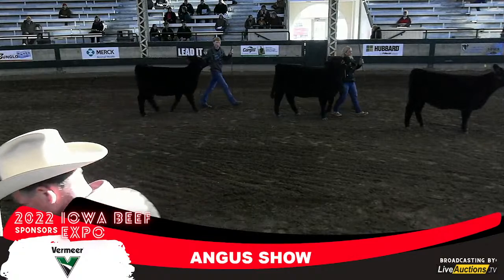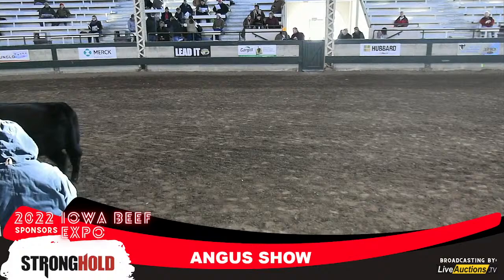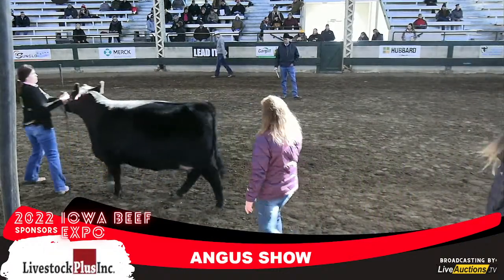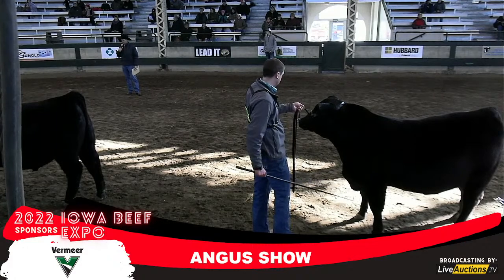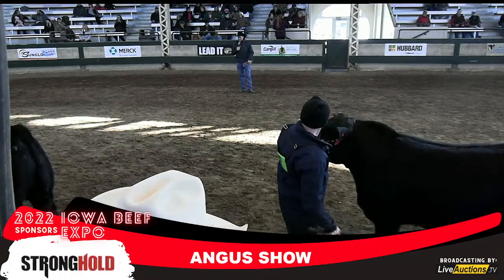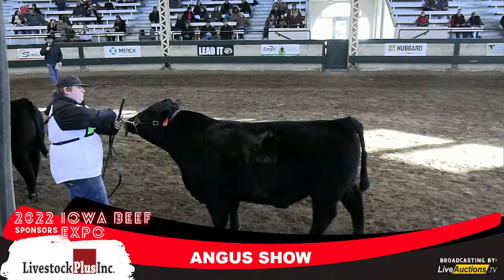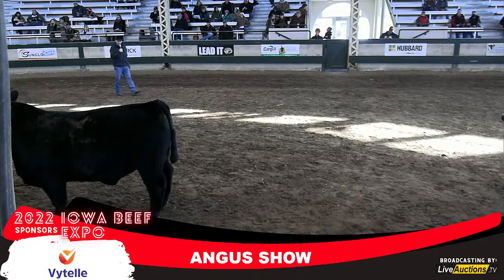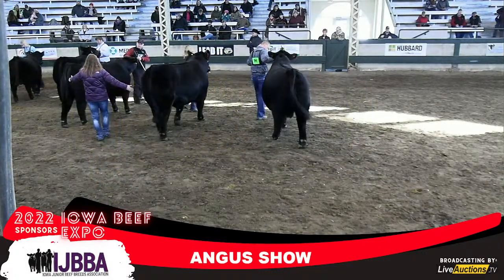Iowa Angus Show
Iowa Beef Expo